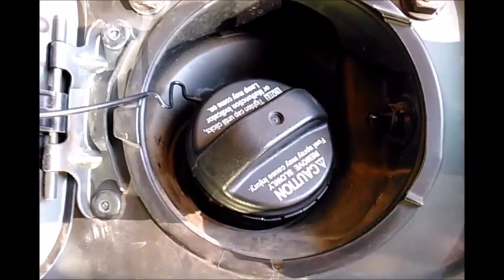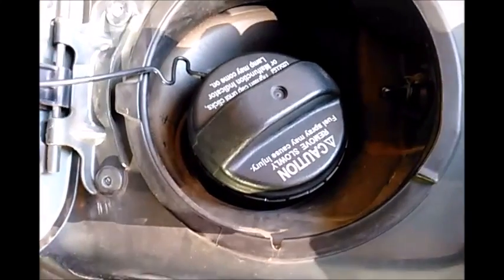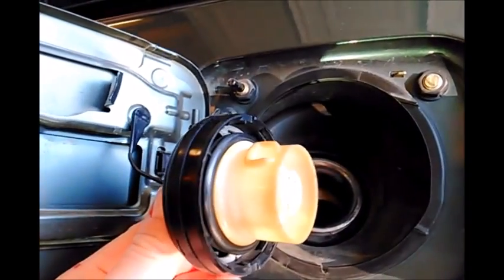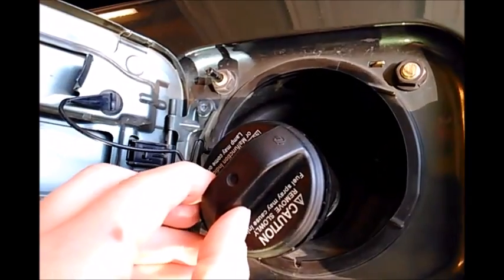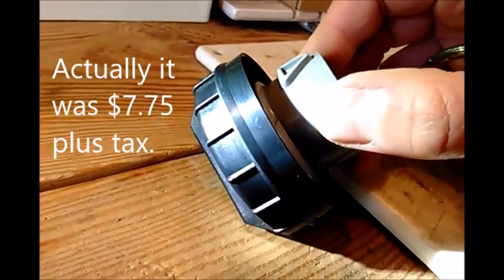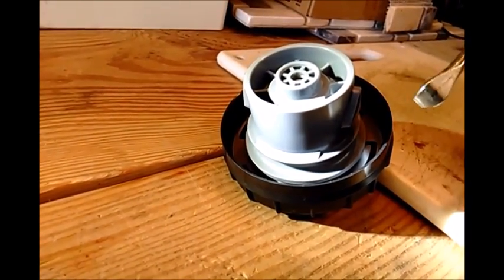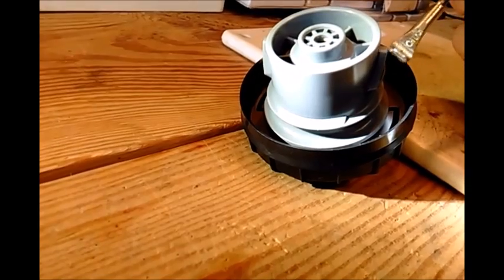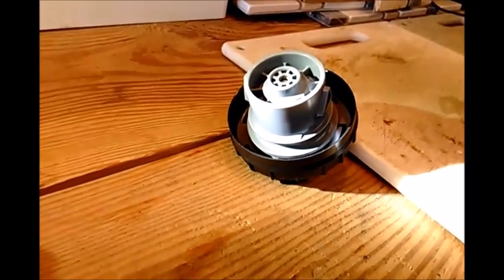P0440 Code Cheap Hack!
Ever wonder why you need to get a new gas cap when your check engine light comes on, or when you fail an emissions test? The reason is a bad gasket. Watch to find out how easy changing just the gasket is.